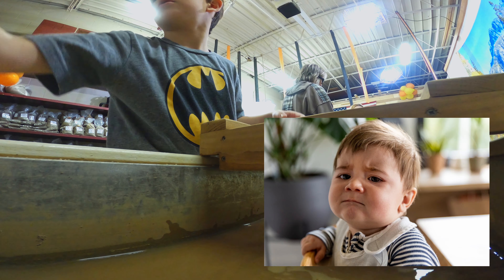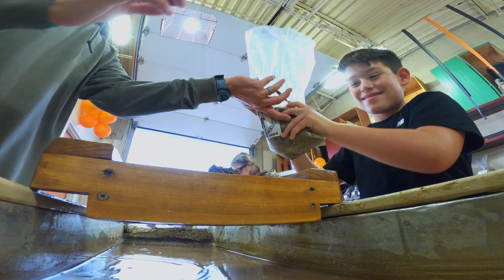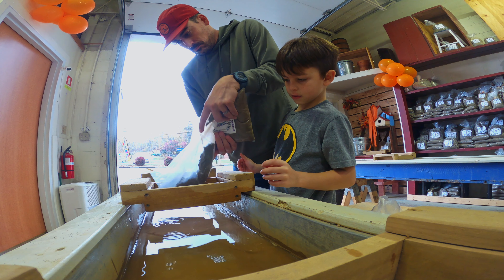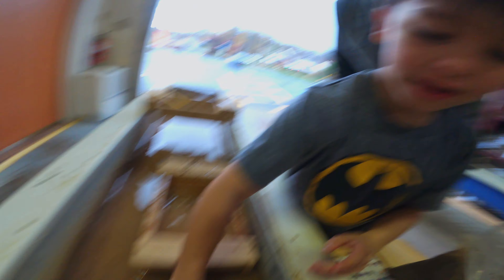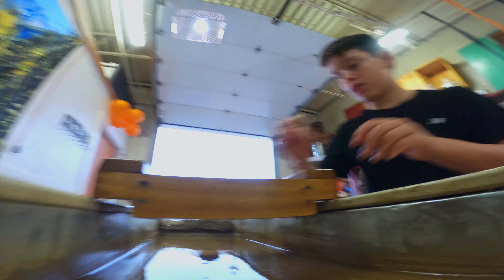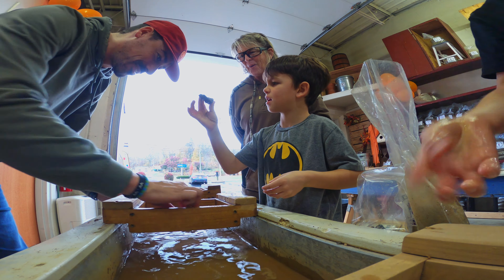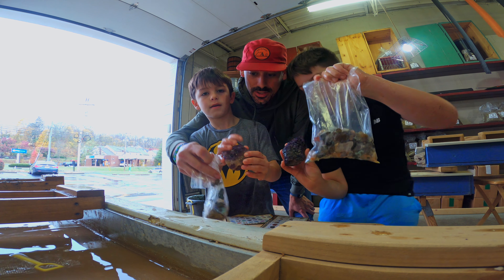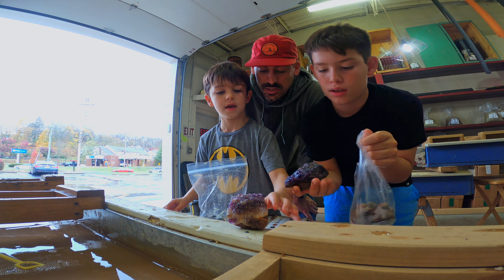Finding HUGE Crystals While Gem Mining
A fun adventure near Pittsburgh, PA! We have a blast at Joby's Gems and Crystals and can't wait to go back. You can find a lot of fun stuff and is a great experience for young and older kids. We will be back!